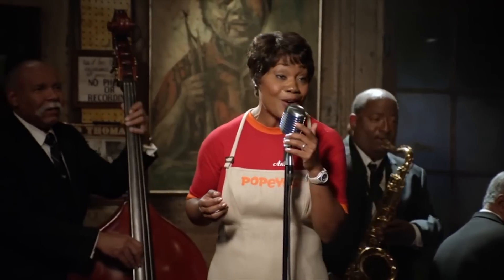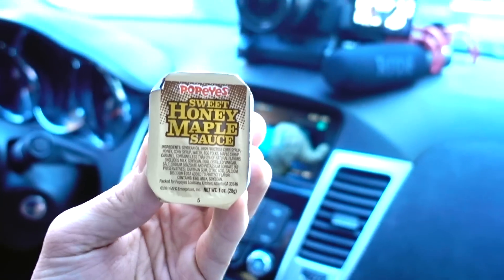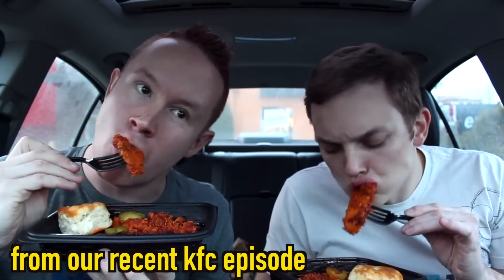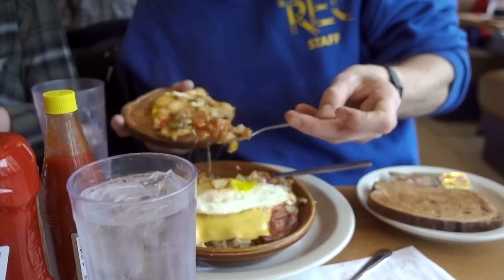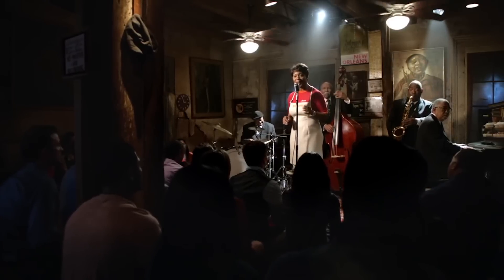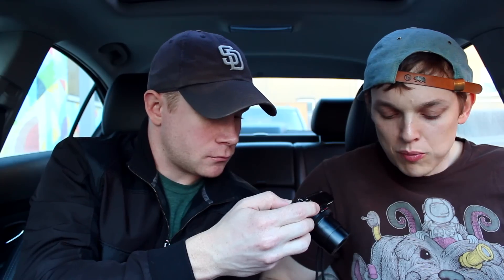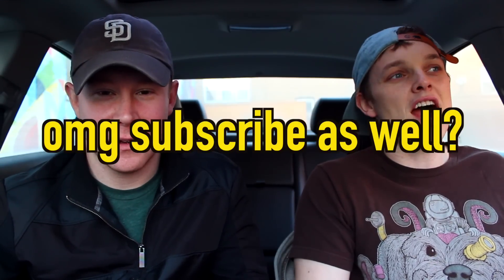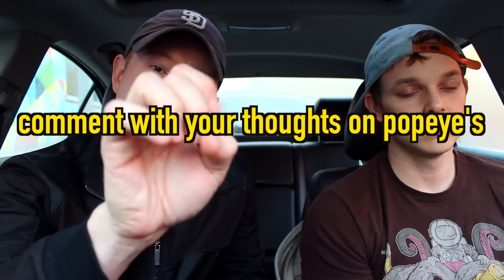Popeye's Chicken Waffle Tenders Food Review | Season 3, Episode 17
Popeye's Louisiana Kitchen is a Chicago staple. LOL. Here are some tenders that don't taste like waffles.

Nacho Cheese Fountain members:
*Michael Latham
*Demetri Kouvalis
*Jono Crute
*Nick Achis
*Patrick Gwozdziowski

Melt Cheese on Everything members:
*Andy Szymczak
*Bailey Medlin
*Eric Ely
*Chris Michela
*Kelly Boggs
*Jeff Bowling
*Brianne Gasser
*Eric McCloskey
*Wendell Broussard
*Dawnn Gray
*Steve Besse
*Rajen Savjani
*Shawn Hansen
*Lewis Mobey
*Lorrie Nevens
*Colleen Maxwell

Gimme That Chedda members
*Cinny Hayes ;)
*Nick Ellis
*Ulysses Gladden
*Zako Ryan
*Roni Clark
*Mark Dudley
*Deb Ely
*Matt Dibble
*Jackie Spicer
*Eric Little

Just Let It Brie member:
*Clark Frailey
*Duane Mancini

**Sean Ely and Corey Wagner are Chicago-based human beings who love making videos that capture their taking fast food way too seriously (with actual video editing skills).**

(Sean and Corey respond personally within 24 hours.)
(We don't know why we wrote that in the third person. This is us.)